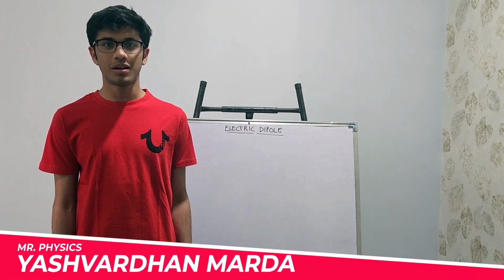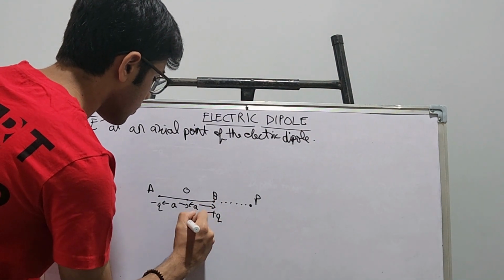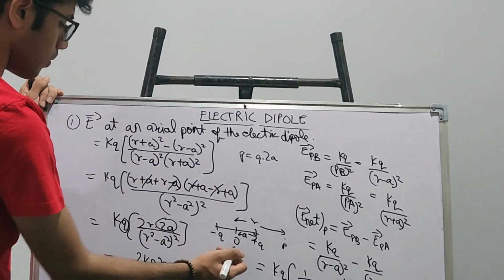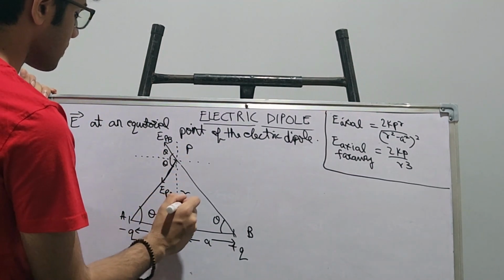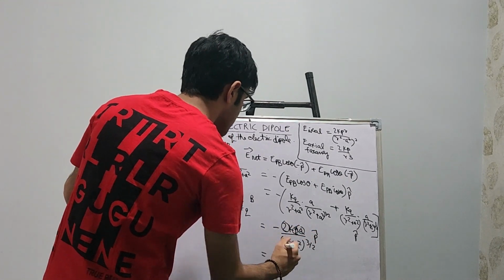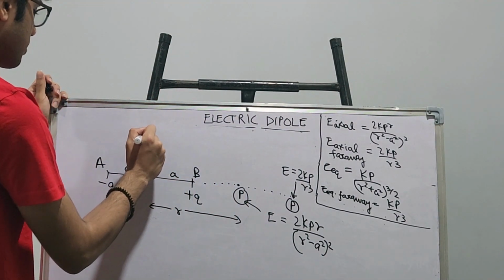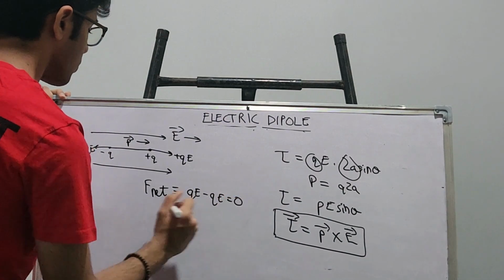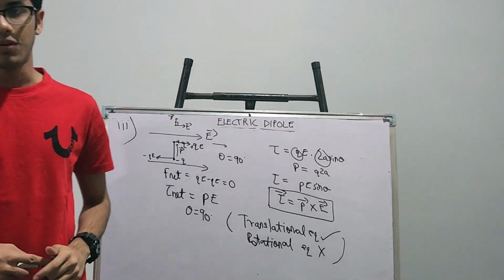Electric Dipole | Mr Physics | Yashvardhan Marda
Hi guys,
In this video, we will be covering Electric Dipole in detail. I hope you all find it beneficial :)

Feel free to drop in your queries in the comment section!